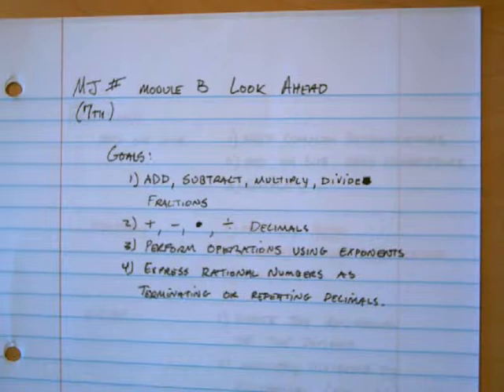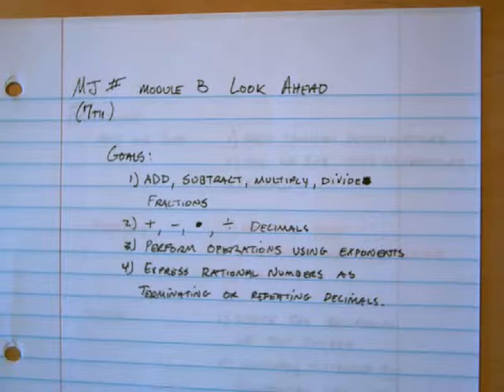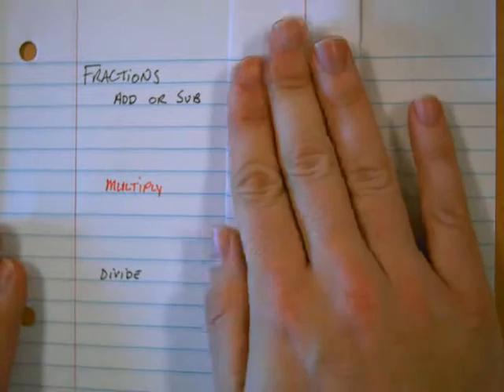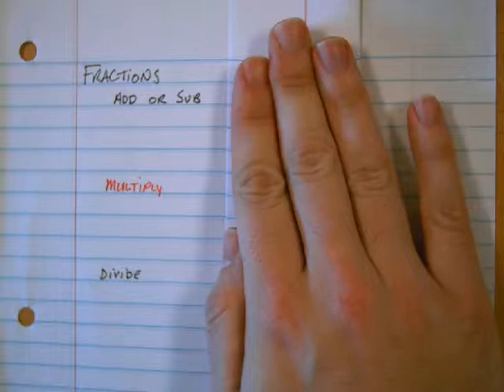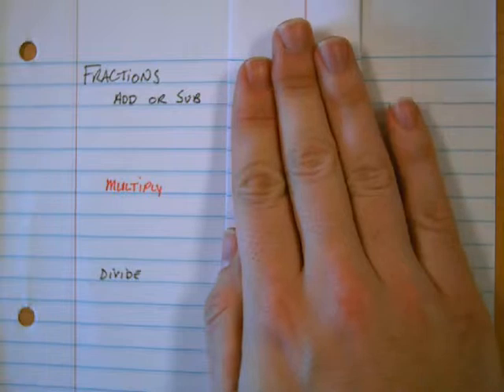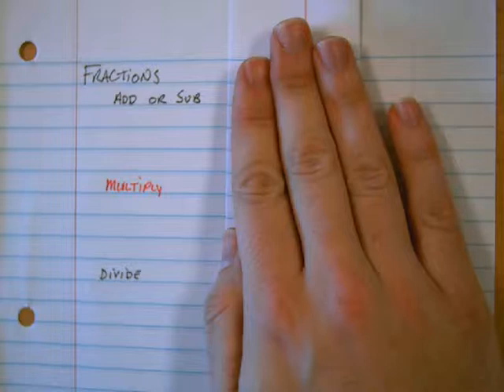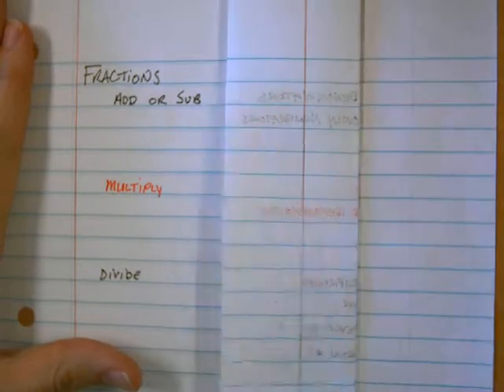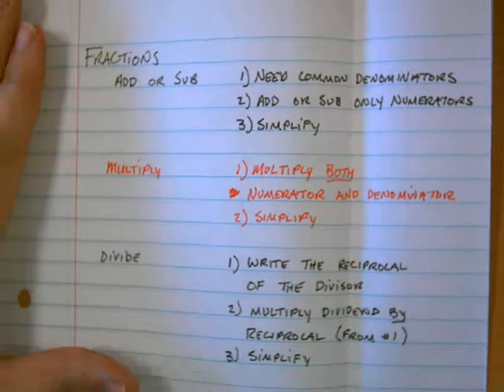Varga 7th grade module B look ahead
First video specifically for my seventh graders.